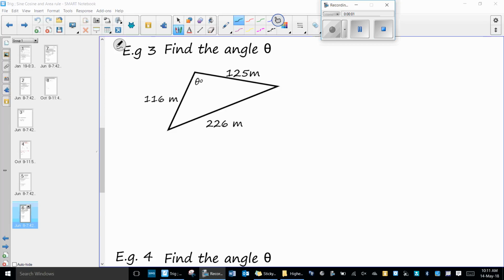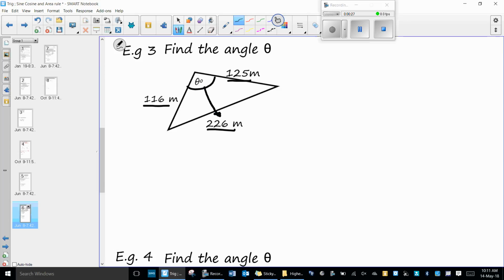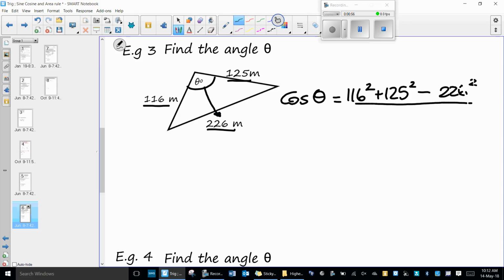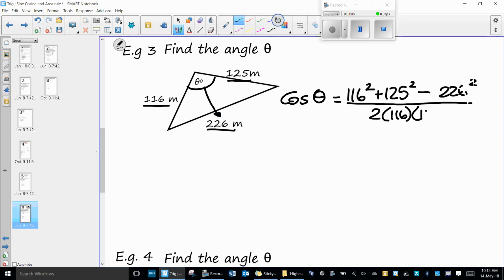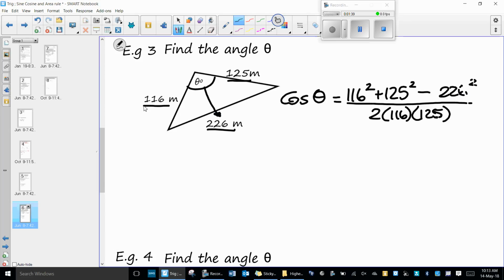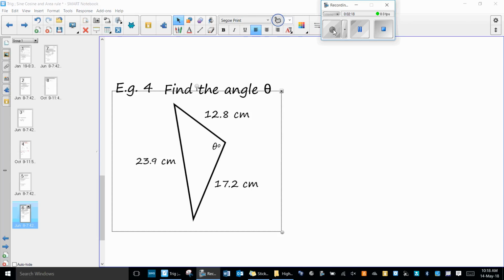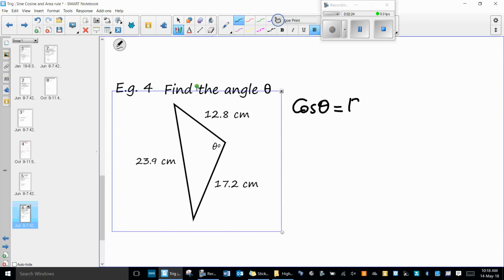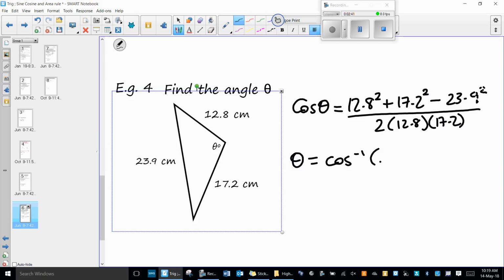end of cosine rule